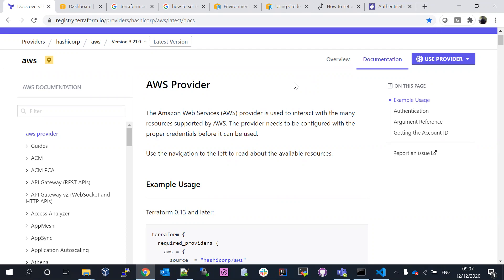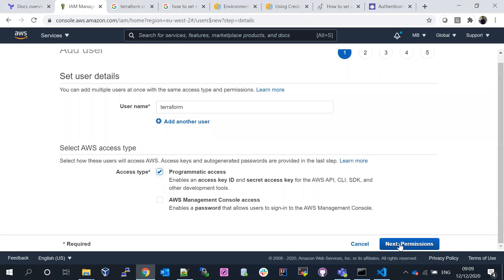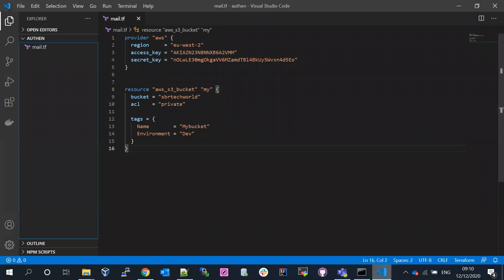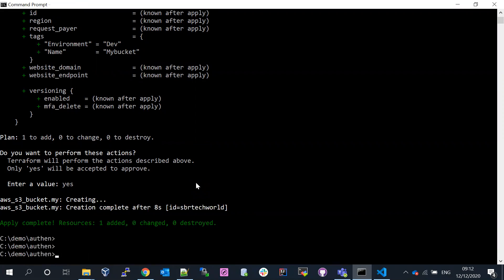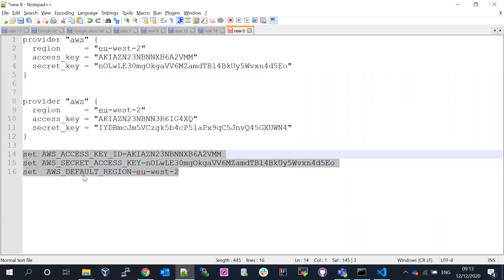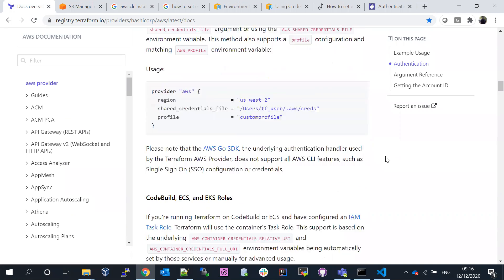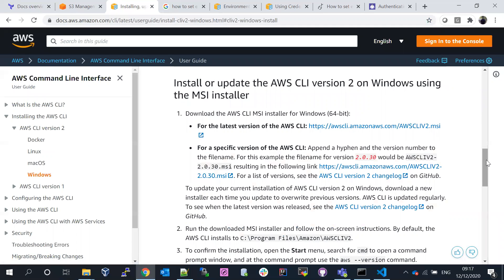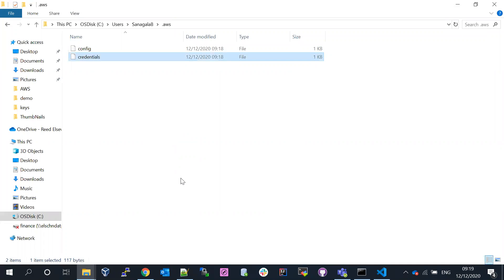session 8 - terraform authentication aws to create the AWS services using credentials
Terraform
terraform authentication aws
terraform authentication aws to create the AWS services using credentials

- windows - here is the way to set the environment vaiables
set AWS_ACCESS_KEY_ID= access_key details
set AWS_SECRET_ACCESS_KEY= secret_key details
set  AWS_DEFAULT_REGION=eu-west-2
- create profile by using aws cli to keep credentials in shared way .
1st need to install AWS cli , Please follow below link
aws configure --profile MyAWS